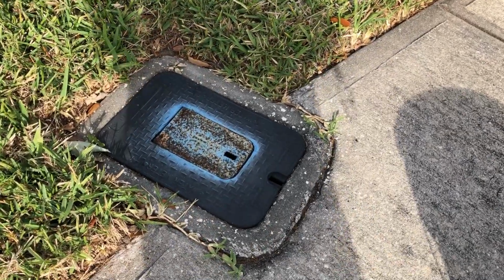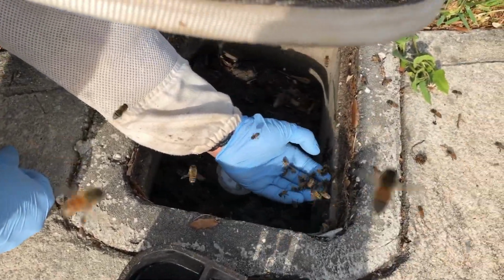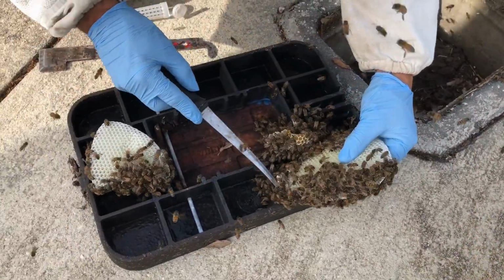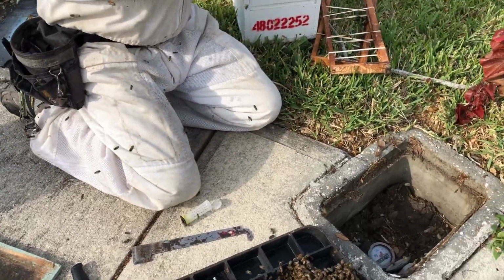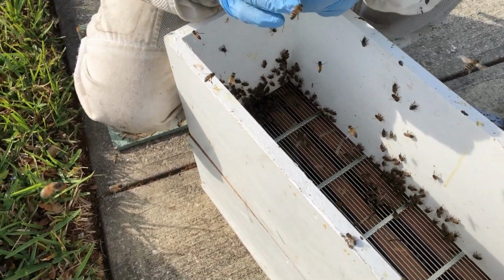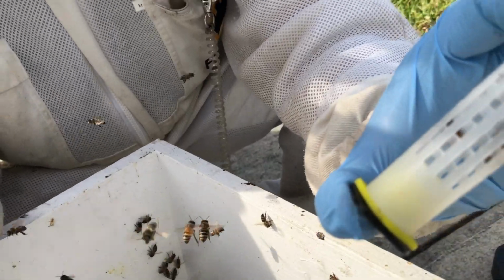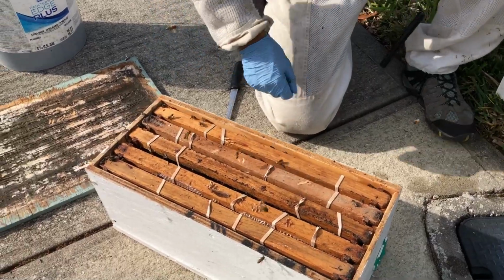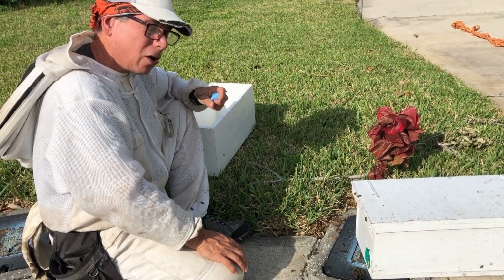Water Meter 3 27 24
Kraz, Jeff and Ty save some bees from a water meter hole.  Thanks for the camera work Jeff!  Also trying out Davinci Studio to edit stuff, so please be patient with me while I learn.